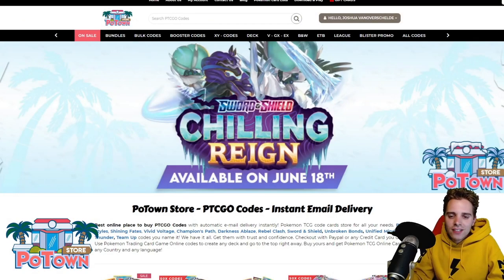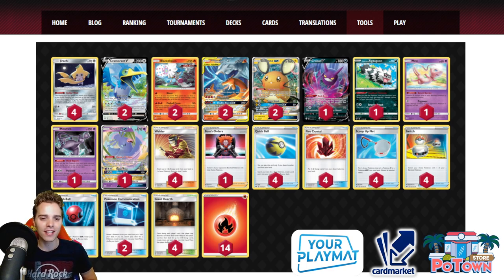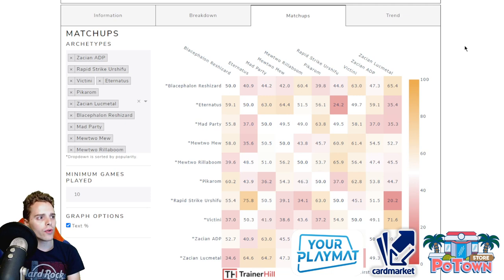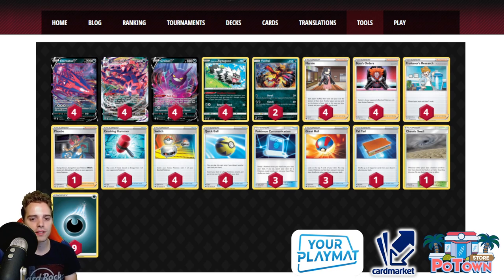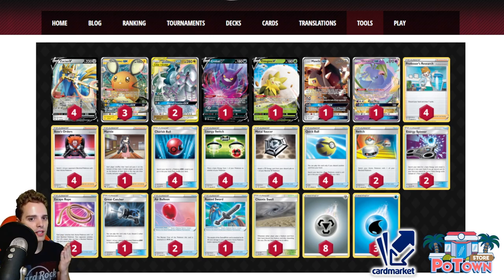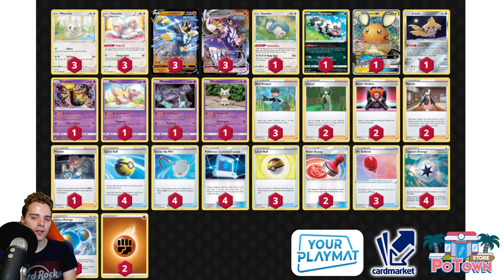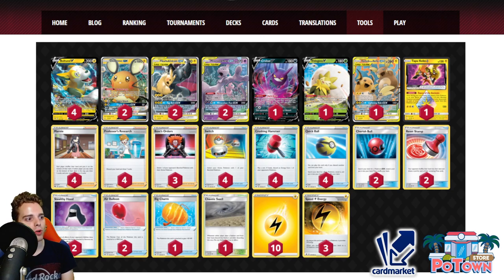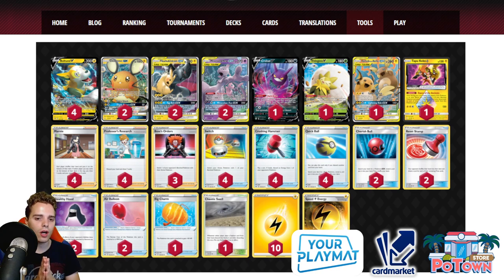Top 5 Pokemon TCG Decks For Player Cup 4 Phase 2 / Top 256 (Regional Qualifiers)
BEST DECKS IN THE CURRENT FORMAT!!
WE WILL TAKE A LOOK AT THE MOST SUCCESSFUL DECKS IN THE BATTLE STYLES FORMAT!

Sup YouTube!
Today we are going to be checking out the best Pokemon TCG decks in the Battle Styles format. These decks are my top choices for Player Cup 4 Phase 2. The next phase of the official Pokemon TCG Player Cup 4 will resume on June 19th. The Regional Qualifiers are really exciting and I'm playing in them too.

The next phase will not have Chilling Reign legal just yet but we'll take a look at the best decks that have been dominating in the Battle Styles format. From Eternatus VMAX to ADP, which deck is my personal top pick for the next phase of the Player Cup 4? Lots of amazing decks to choose from but the list is based on tournament success. These decklists have already proven themselves so go test them out today!

Chapters:
0:00 Intro
1:46 Tempo Zard
6:53 Eternatus VMAX
10:43 ADP Zacian
15:32 Rapid Strike Urshifu VMAX
21:15 PikaRom

If you enjoyed the video be sure to destroy that like button as it helps out the channel so much! Thank you!

EUROPEAN PLAYER?

/zapdostcg-merch